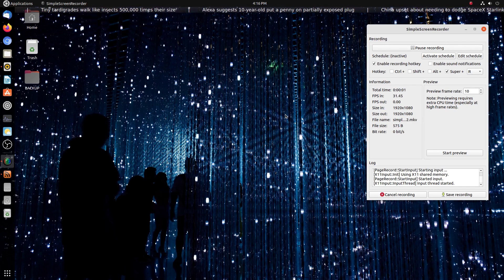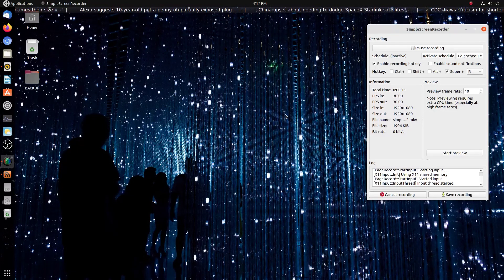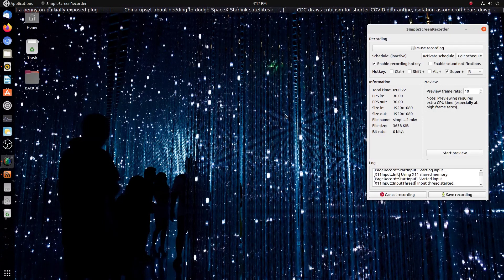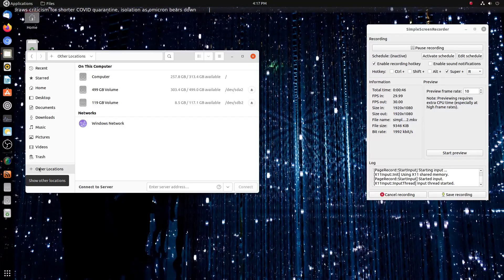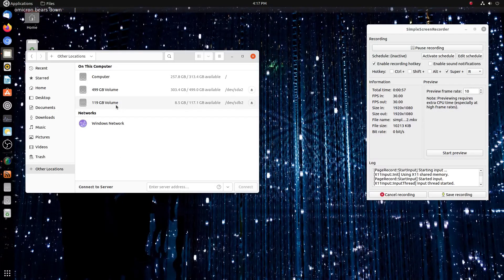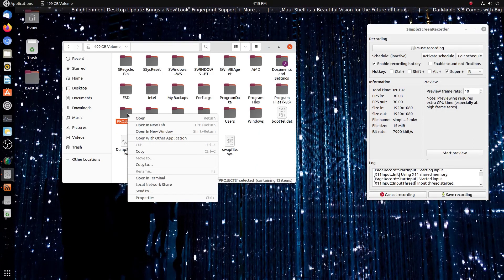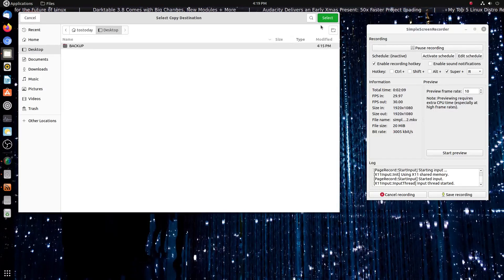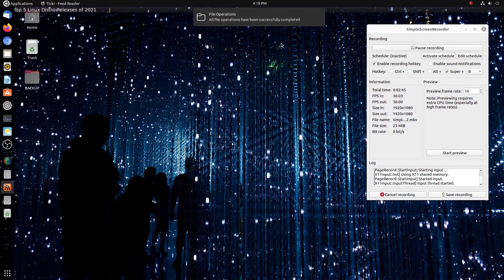Rescue Windows Files With Ubuntu's "Other Locations"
Notes - just a quick how to -
*You should have backups of anything important. No such thing as too many backups.
* In this example I just booted into the external Ubuntu drive during boot menu in my Dell but clicking ENTER then BOOT MENU. Your computer might be different.
* If you created a USB boot drive (not installed Ubuntu) then you need to save to another USB drive or send files to cloud storage to save files.
* If necessary then reinstall Windows after you saved EVERYTHING important.